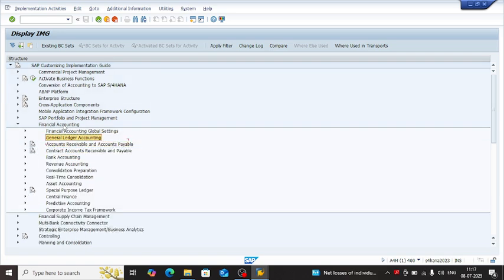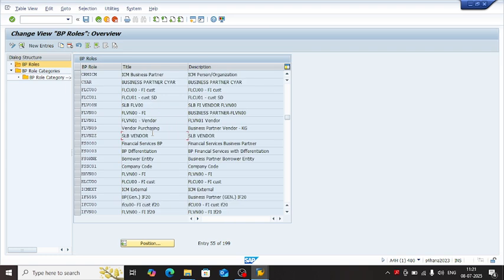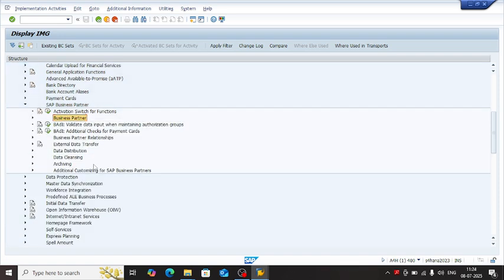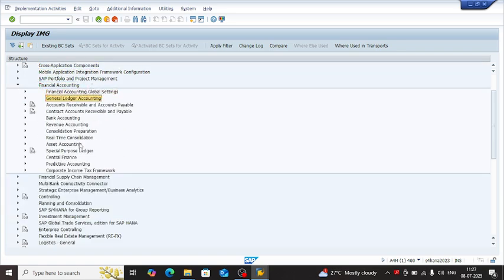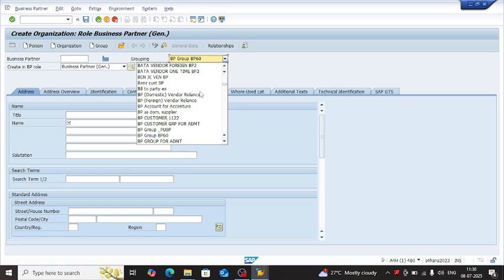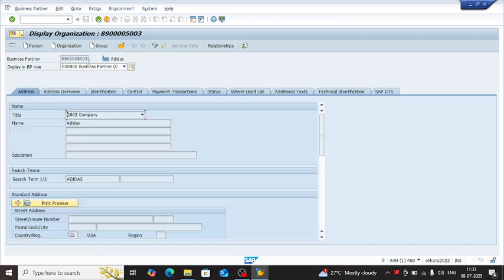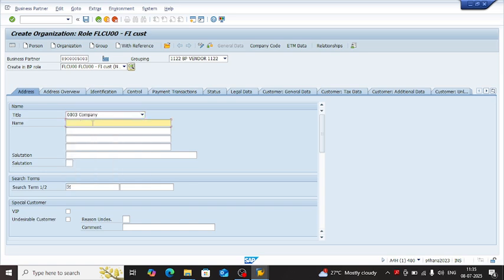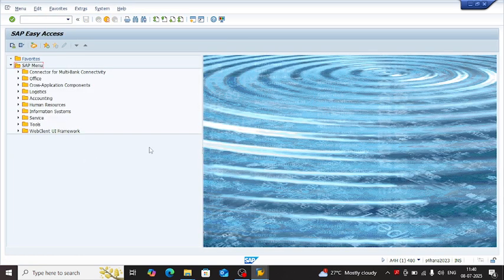A Quick Guide to Configure Business Partner (BP) in SAP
In this video we have tried to get a quick overview of Business Partner setup in S4HANA. We have tried to  touch base on important topics in business partner instead of spending too much time on exploring stuff that is not used very frequently.

This video focuses on exploring the Business Partner number ranges with CVI (Customer Vendor Integration). You can get answers to questions like how BP and Customer / Vendor numbering can be define same or different.